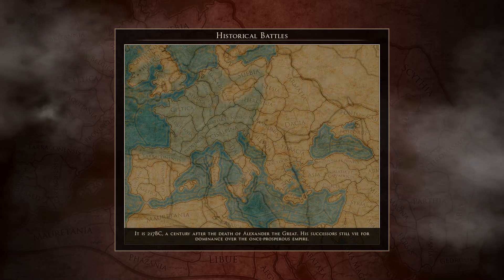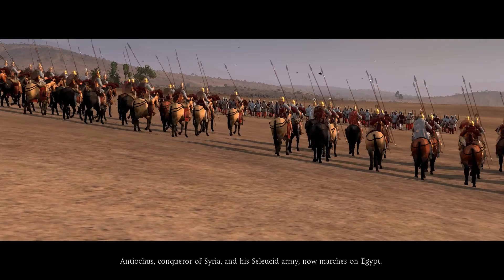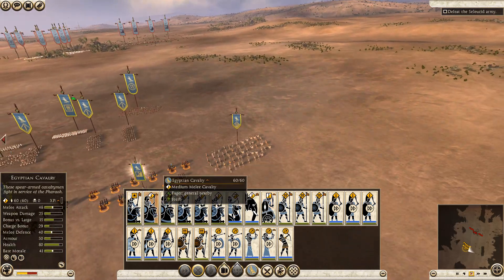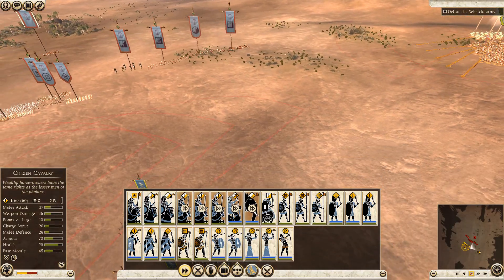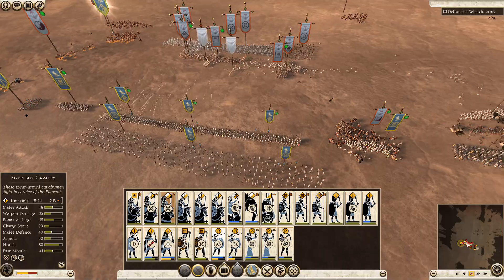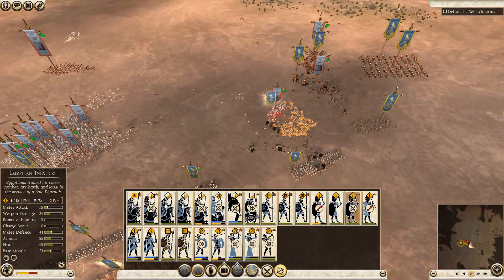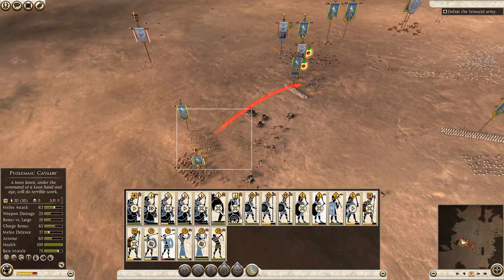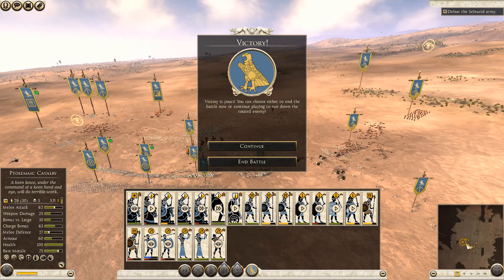Battle of Raphia - Historical Battle -Total War : Rome II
It always helps the channel out and especially subscriptions.